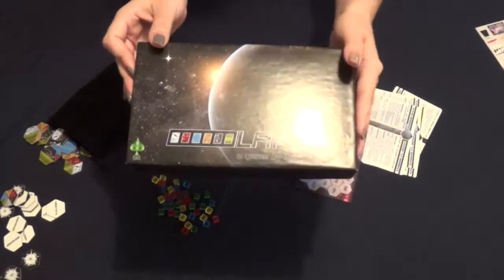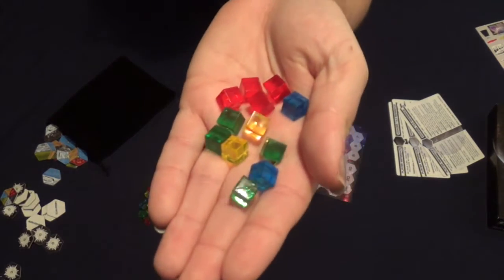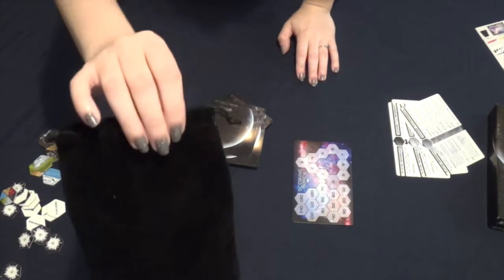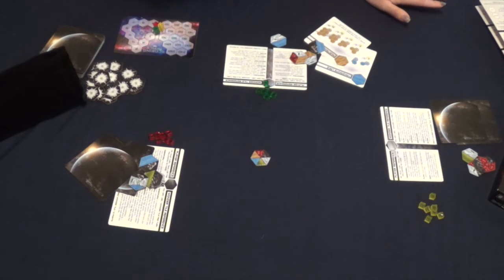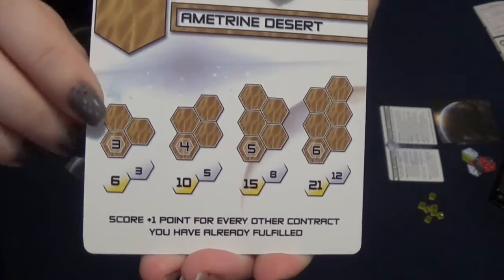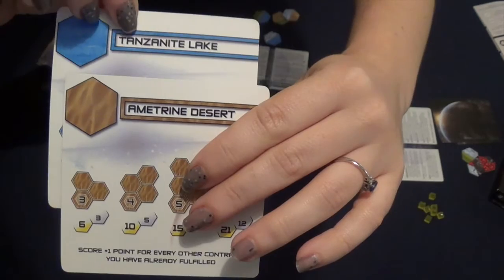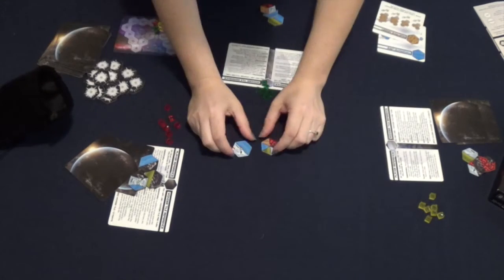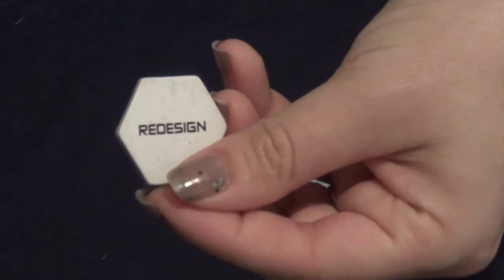Episode 23 Cassie Elle Talks Landed by Argyle Games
In episode 23, I check out Landed by Argyle Games, now on Kickstarter. A tile-placing, press-your-luck game with a super spacey theme, Landed is a lot of fun, playing 2-4 players, lasting about 30-45 minutes.

Theme songs:
Rainbow Street by Scott Holmes
Toys by Steve Combs